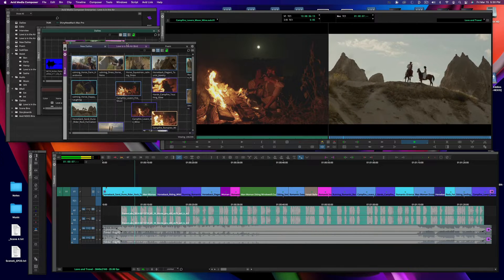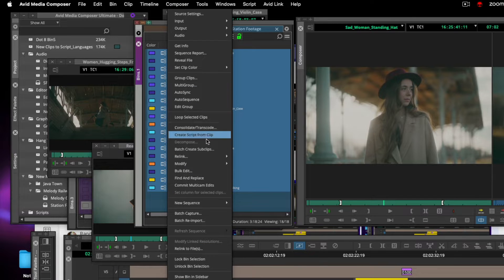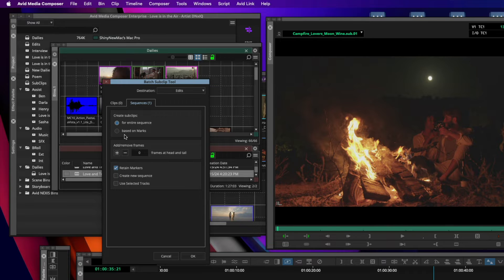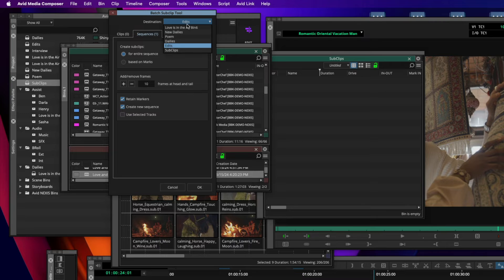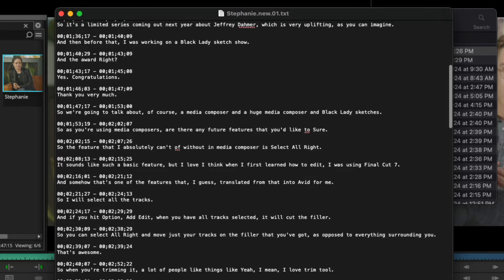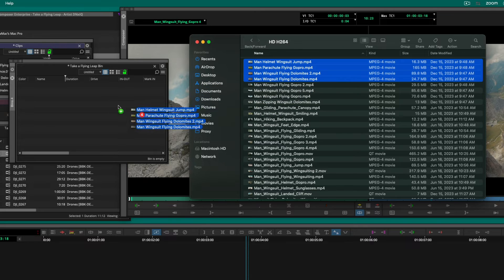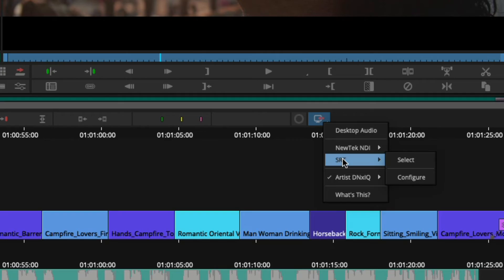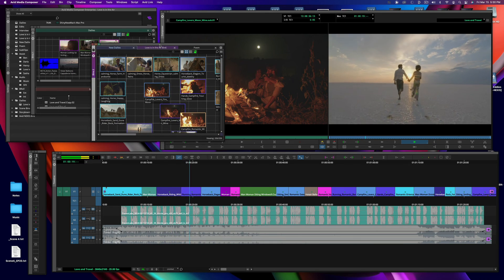What's New in Media Composer 2023.12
Media Composer 2023.12 continues to enhance our AI-powered tools by adding the function to export a transcript from a clip, adds batch subclip support for sequences, improves the ability to import and batch re-import QuickTime files and much more.